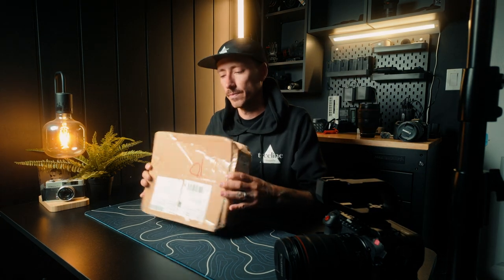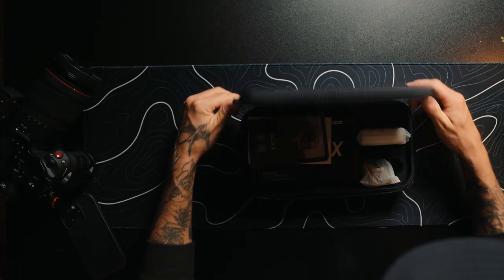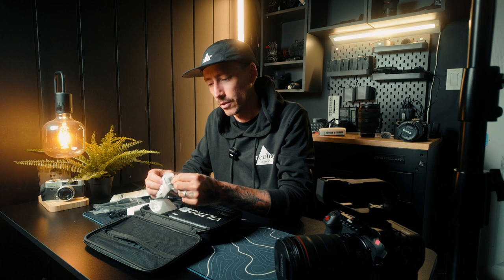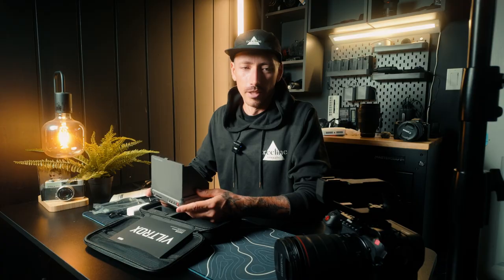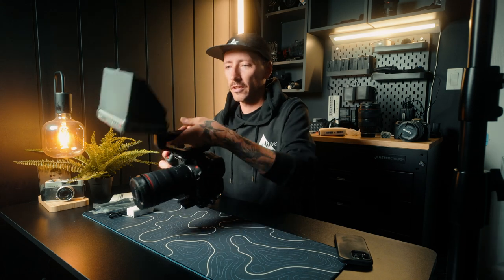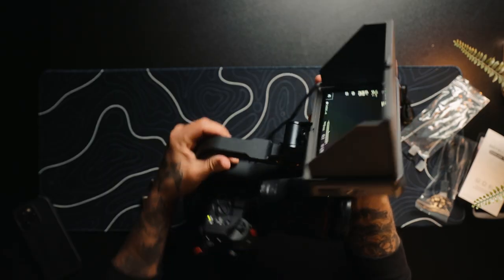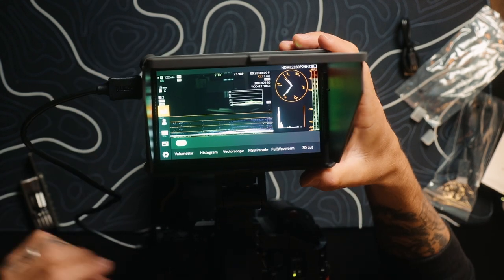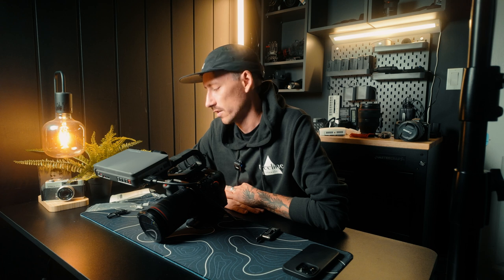Viltrox DC-X2 Unboxing & Initial Thoughts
Just ordered up my DC-X2, I have no need for the X3, afterall, they're essentially the same minus the SDI input. Check it out, this thing is a beast.

Shop My Equipment:
(These are paid links, and help me do what I love)